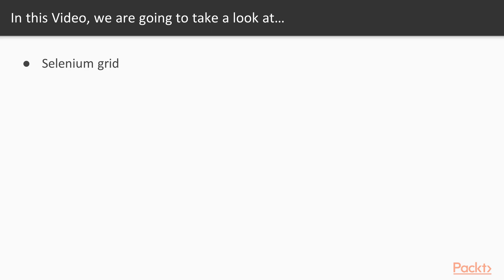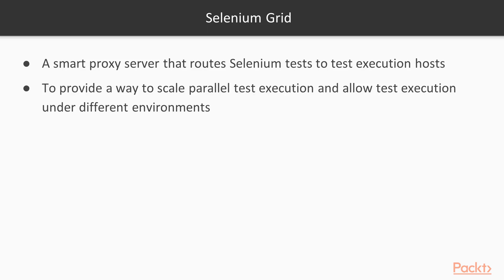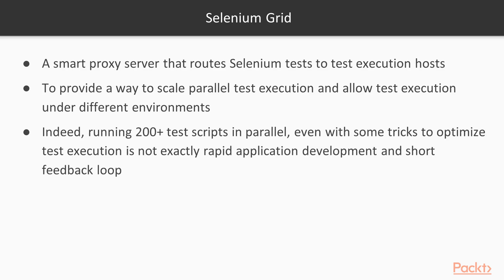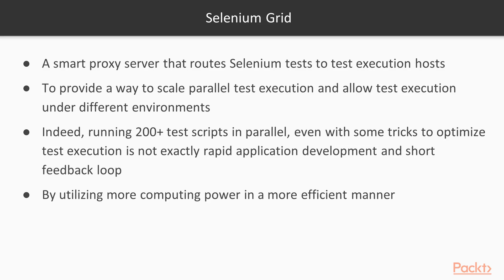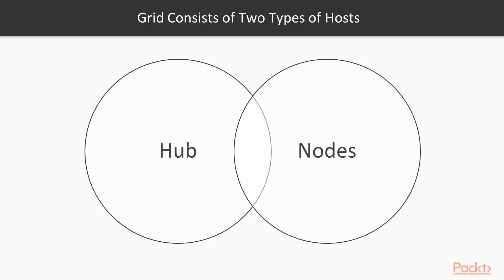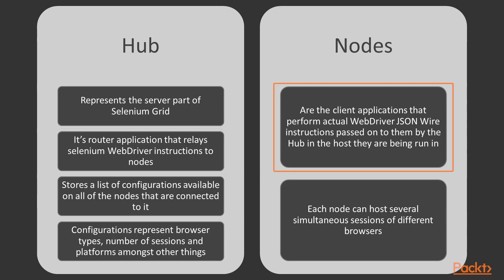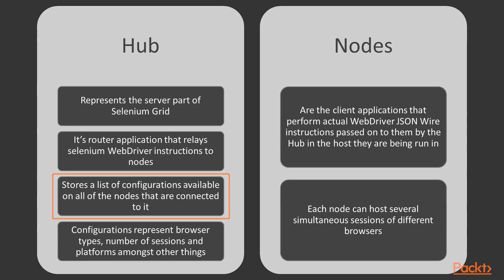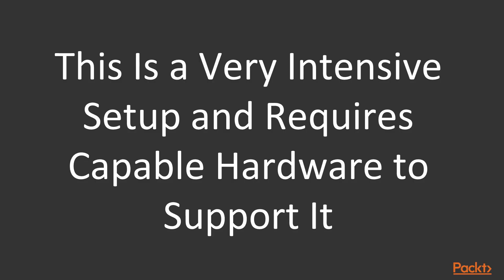Build UI Automation Test Framework with Selenium WebDriver:Selenium Grid | packtpub.com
This video tutorial has been taken from Building UI Automation Test Frameworks with Selenium WebDriver. You can learn more and buy the full video course